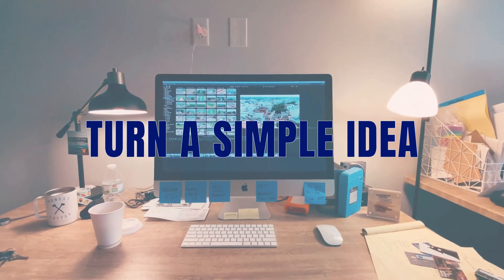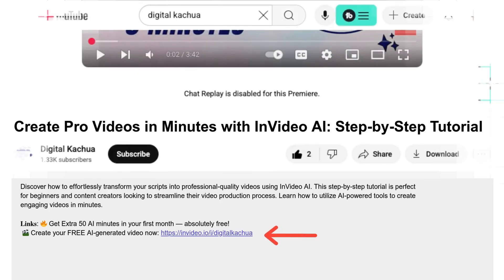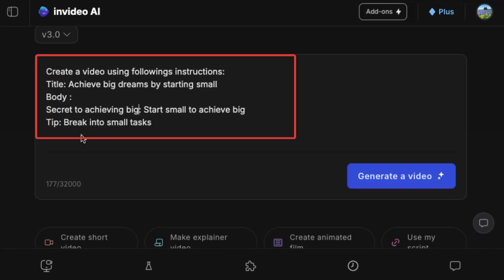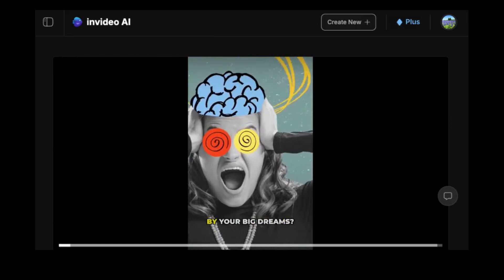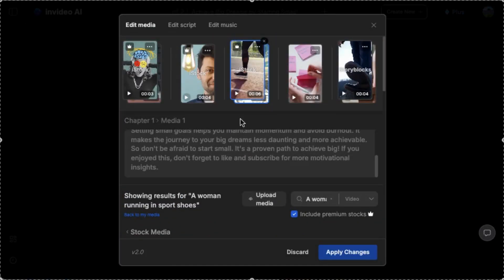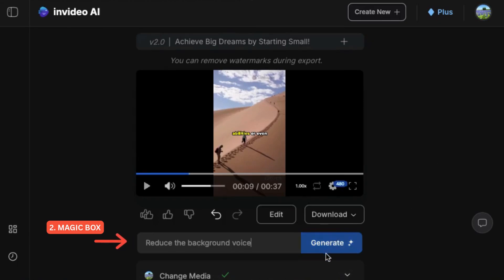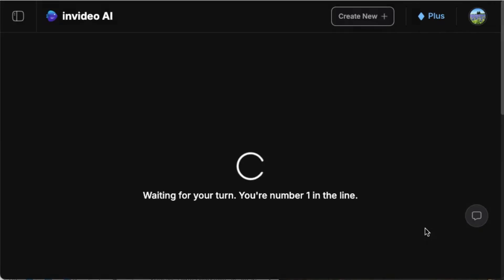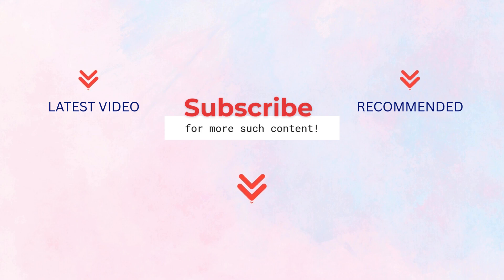Use AI Video Editing to Edit Videos | InVideo AI Tutorial | Text to Videos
Discover how to effortlessly transform your ideas / scripts into professional-quality videos using InVideo AI.
🔥 Get Extra 50 AI minutes in your first month's Paid Plan — absolutely free!

This step-by-step AI tutorial is perfect for beginners and content creators looking to streamline their video production process. Learn how to utilize AI-powered tools to create engaging videos in minutes.

Create Text to Videos with AI in 2 Minutes | InVideo AI Tutorial | AI Video Editing
𝐓𝐢𝐦𝐞 𝐒𝐭𝐚𝐦𝐩𝐬: